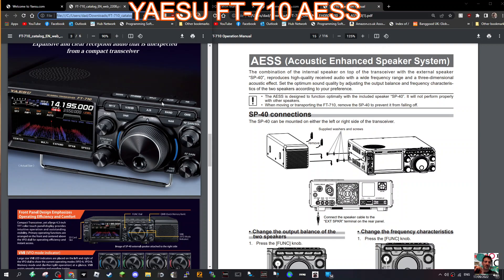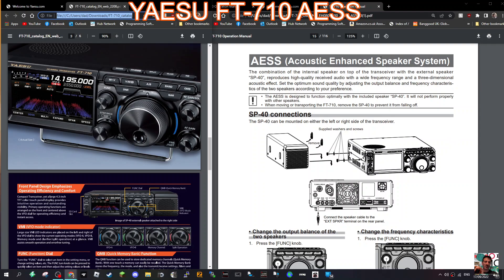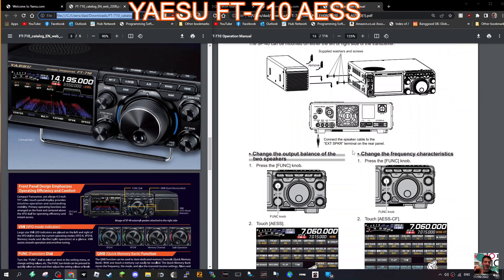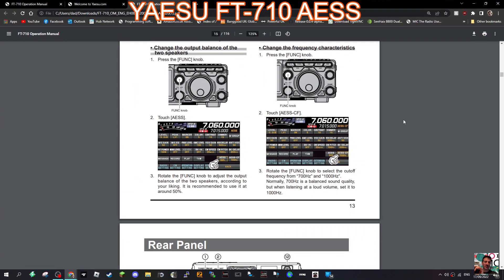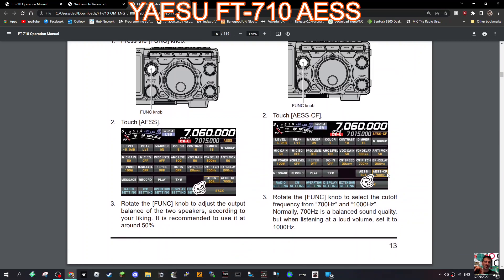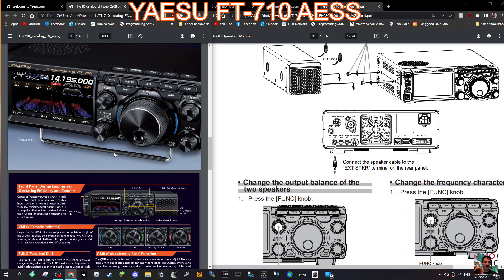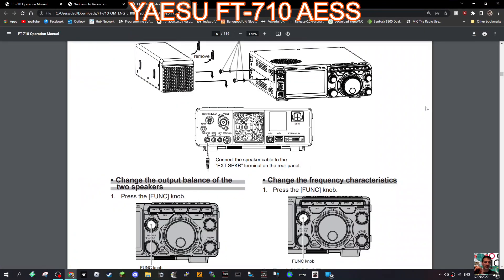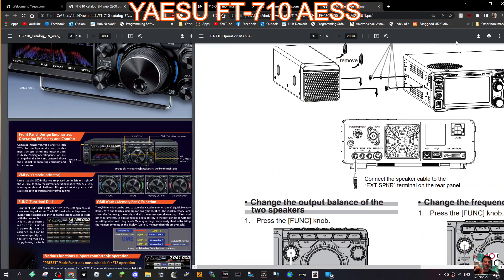YAESU FT-710 3D SOUND SET UP - AESS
YAESU WEB SITE page 15 AESS